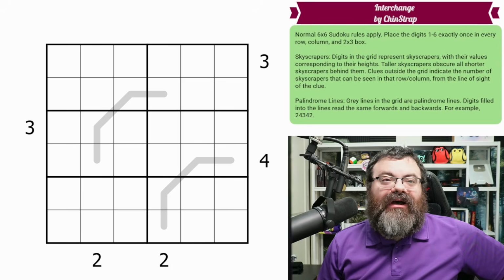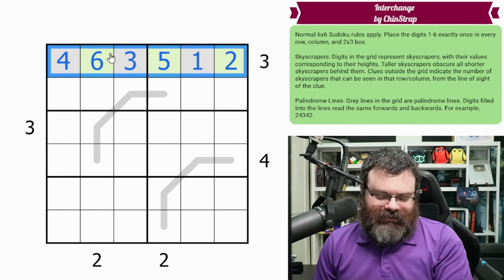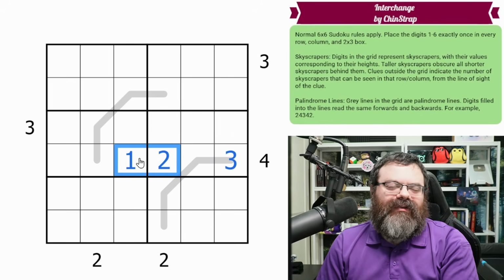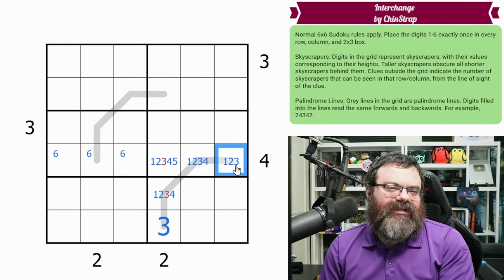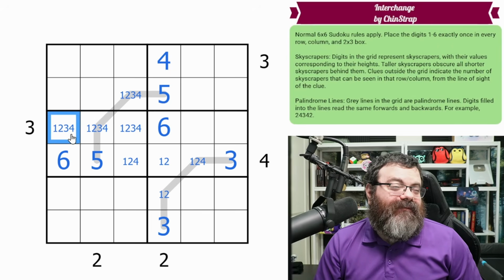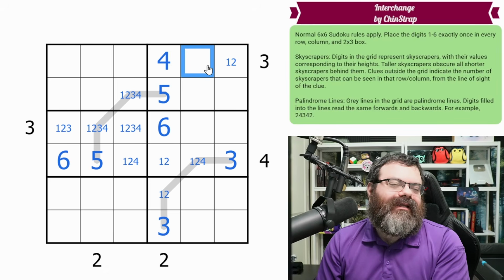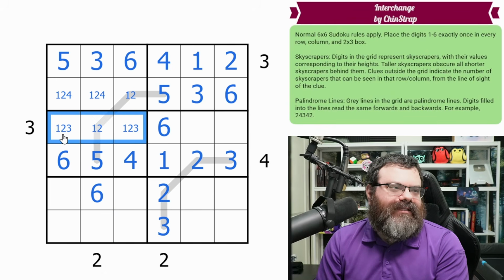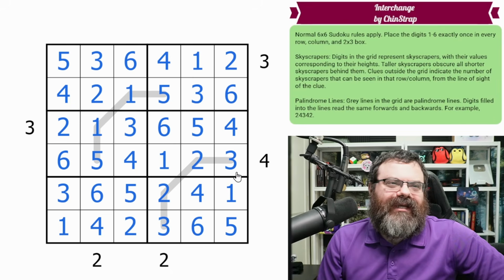Sudoku Adventure #993 - "Interchange" by ChinStrap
0:00 Rules
1:57 Solve